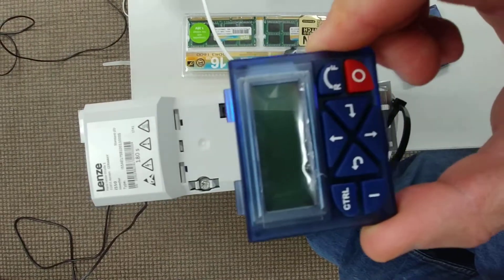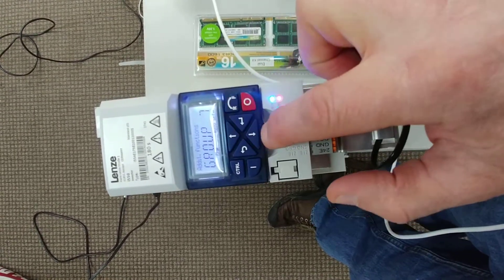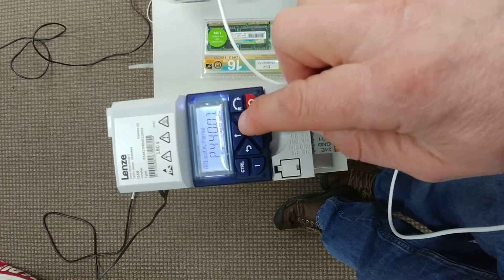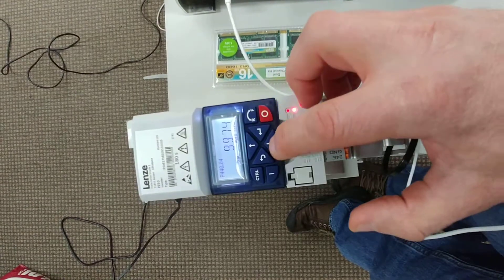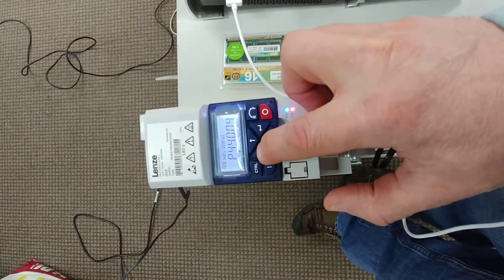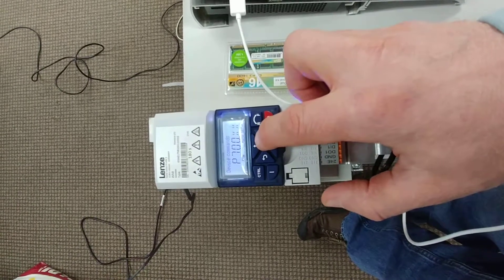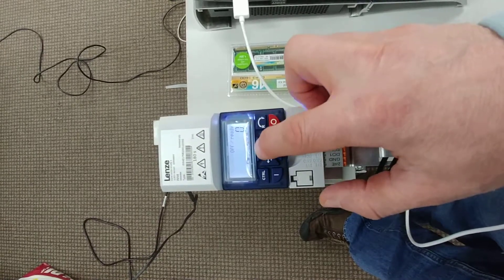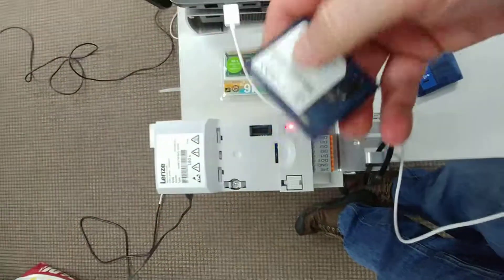Programming Lenze VFD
Parameter 440.03 changed from 1000 to 10,000
Parameter 700.03 changed from 0 to 1 (to save the changes)